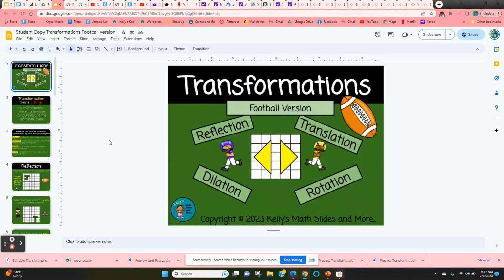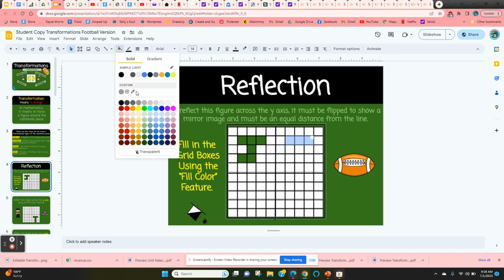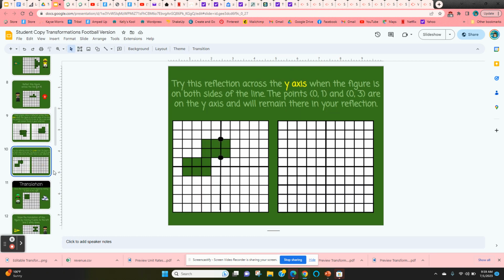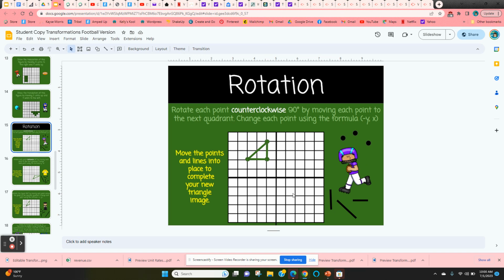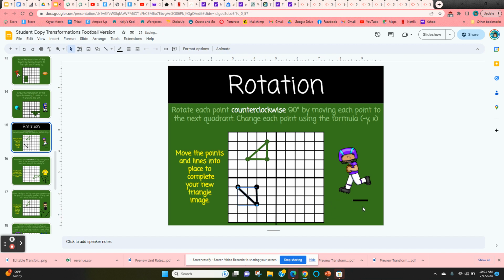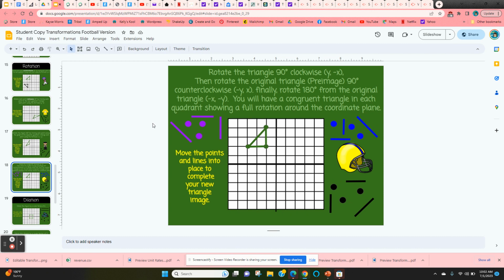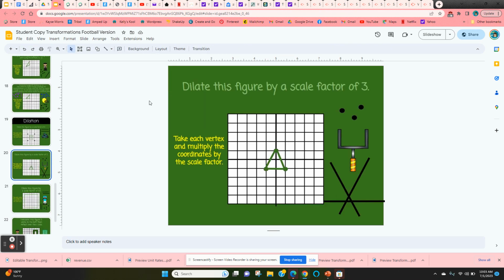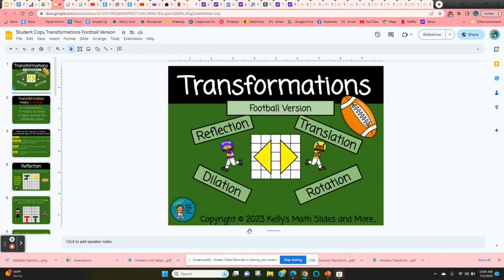Transformations - Football themed Digital Lesson